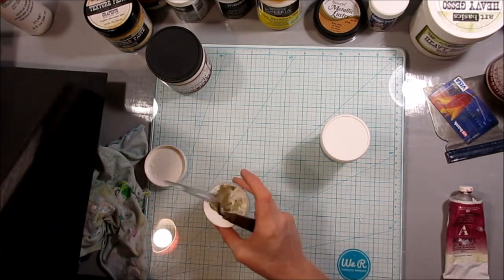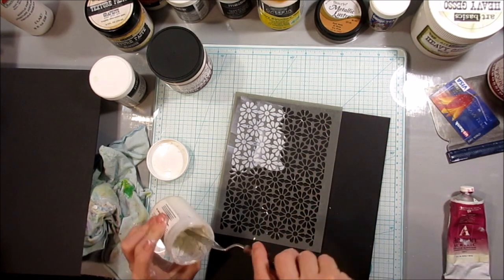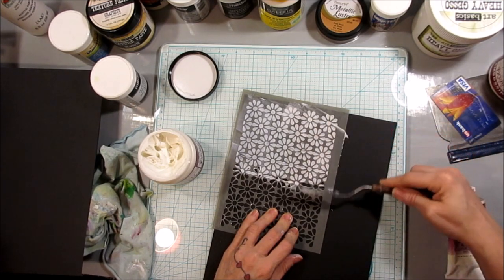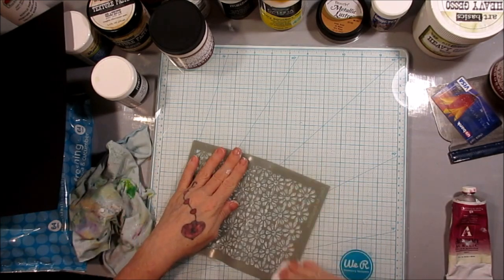Tutorial: What's Texture Paste & How Do You Use It? Part 1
Want to be a VIP Pink Poodle Pack Member? Get your TeeShirts and mugs here:

Peace!